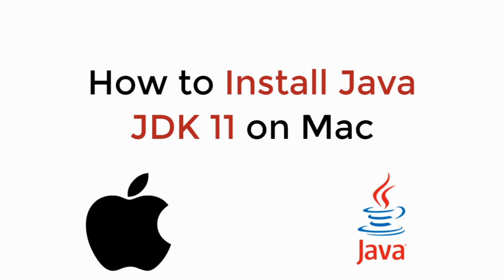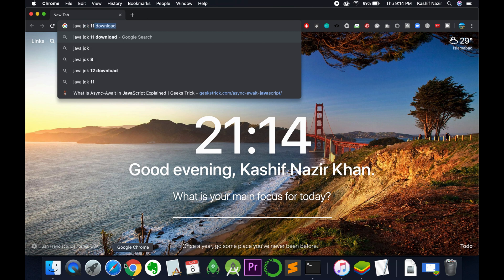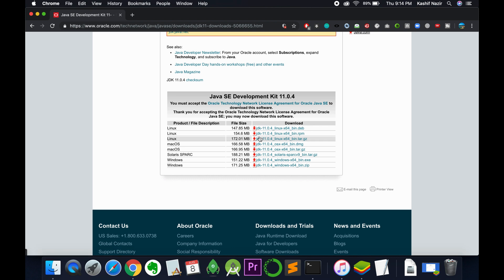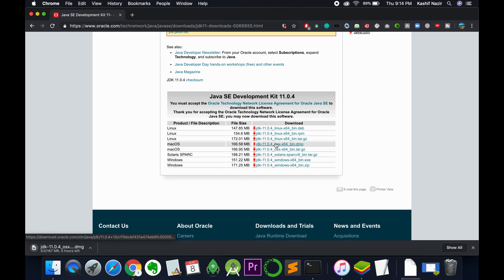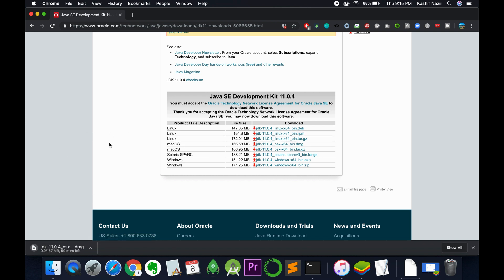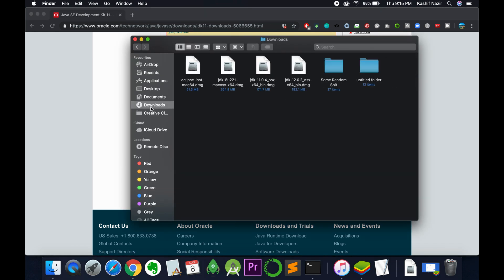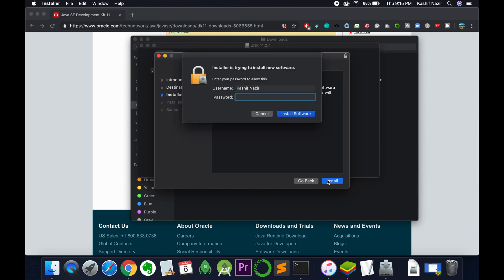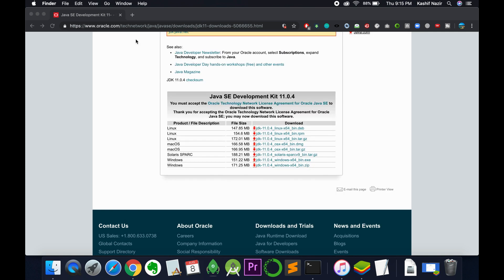How to Install Java JDK 11 on Mac UPDATED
Learn How to Install Java JDK 11 on Mac UPDATED  OS Mojave